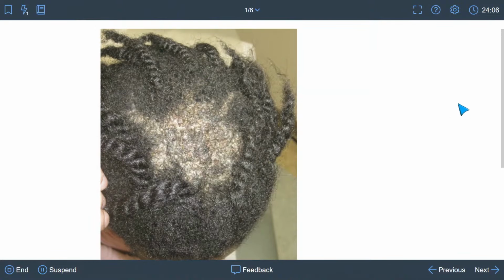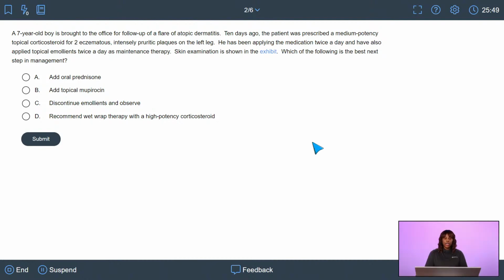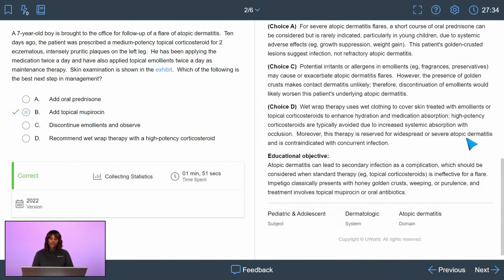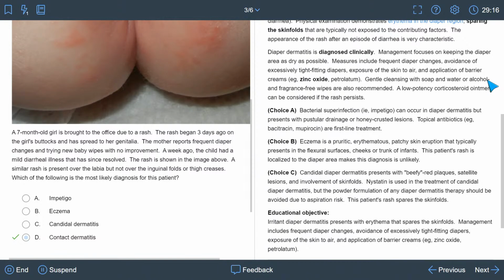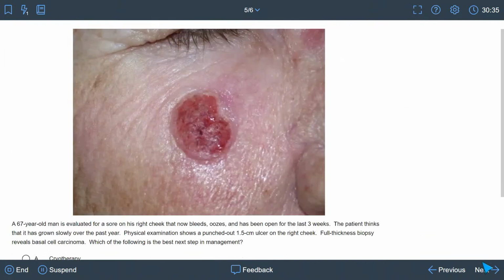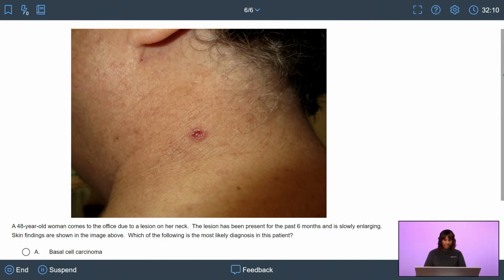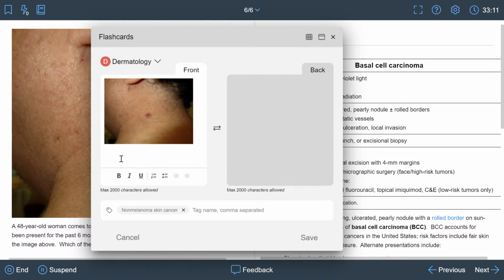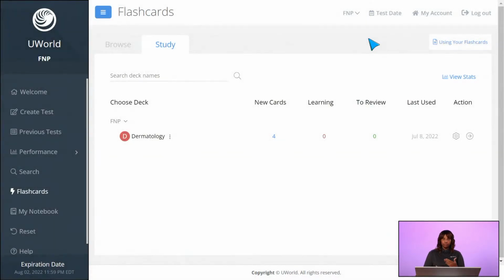FNP Live Review - High-Yield Dermatology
Getting ready to take the ANCC® or AANP® Exam for Family Nurse Practitioner? Join UWorld's Live FNP Review! During this one-hour session, you will review FNP practice questions for each competency, walk through our detailed rationales and participate in a live Q&A with the UWorld Nursing team. Add our FREE Review to your study plan and pass the first time!